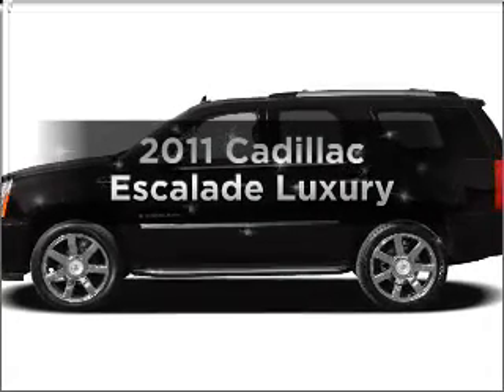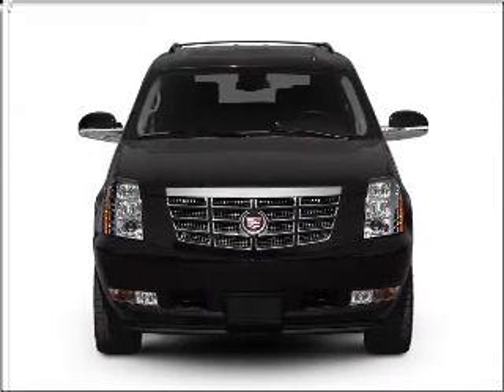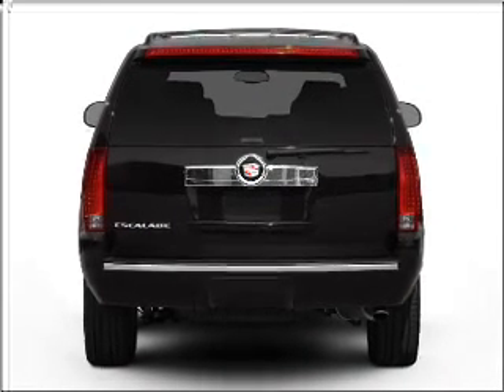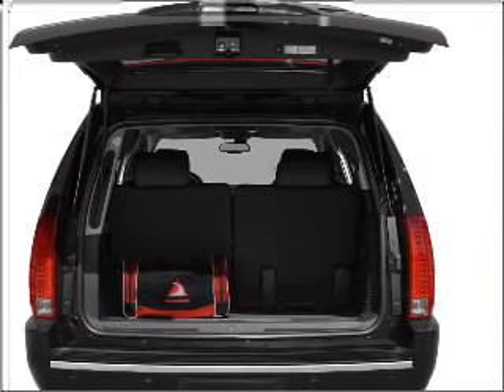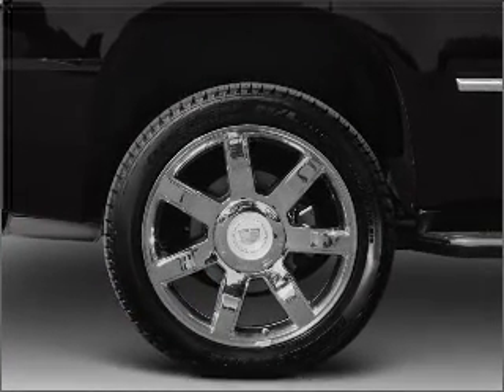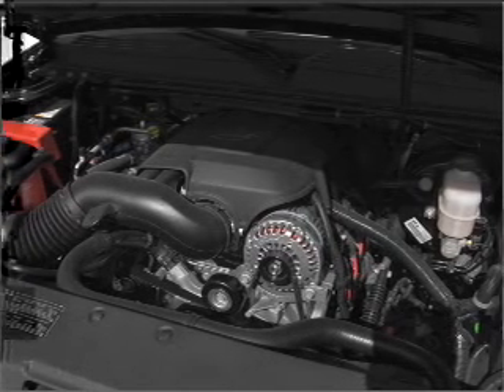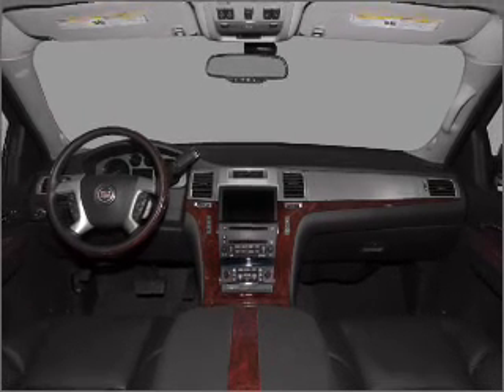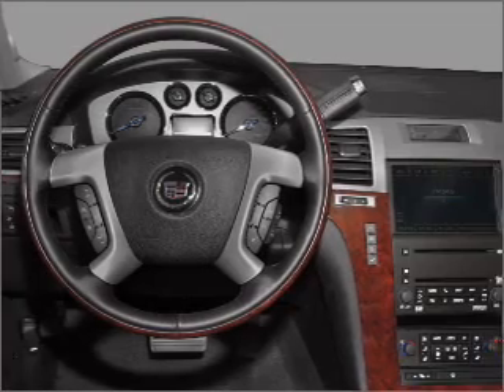2011 Cadillac Escalade - Lakeland FL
Year: 2011
Make: Cadillac
Model: Escalade
Trim: Luxury
Engine: 6.2 liter 8 cylinder 16 valve
Transmission: 6-Speed Automatic
Color: White Diamond Tricoat
Mileage: 8
Address:
5210 S. Florida Ave.